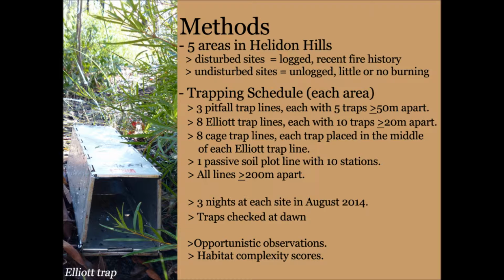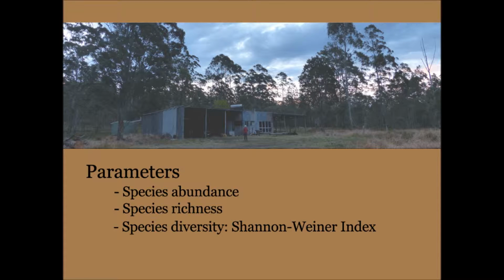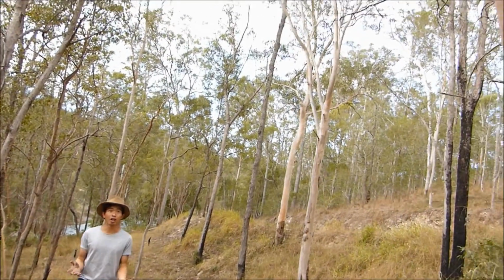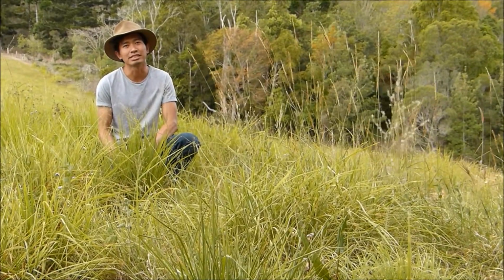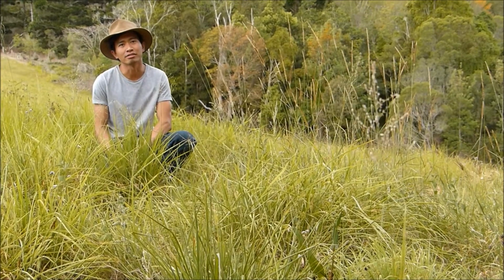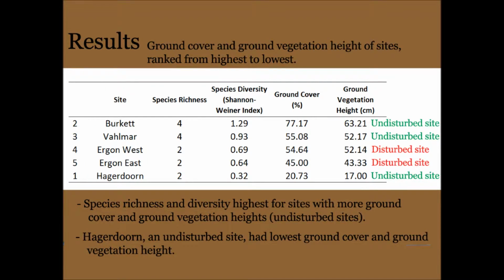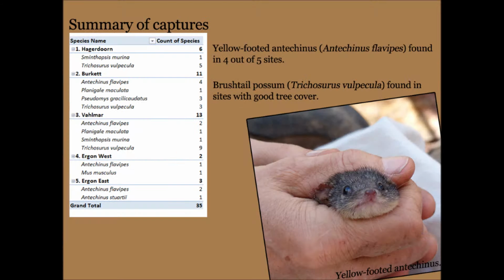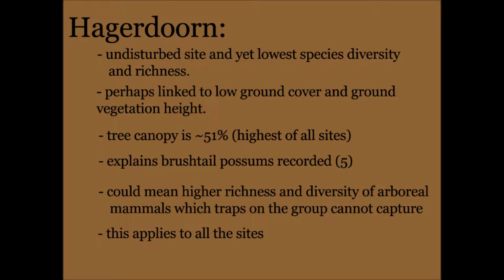ANIM3018 Wildlife Project Presentation